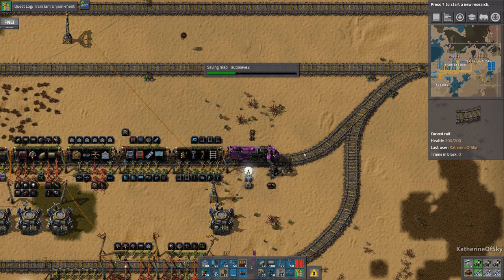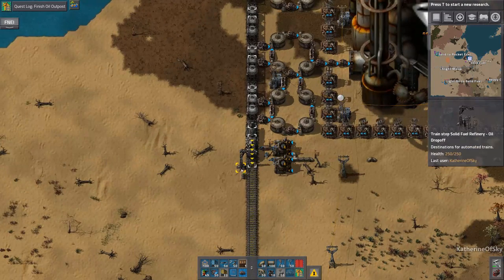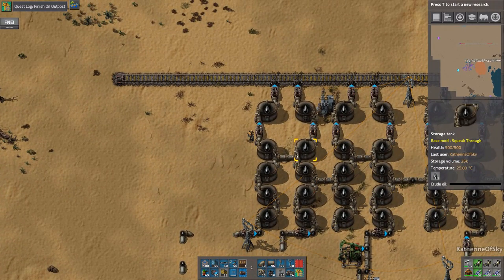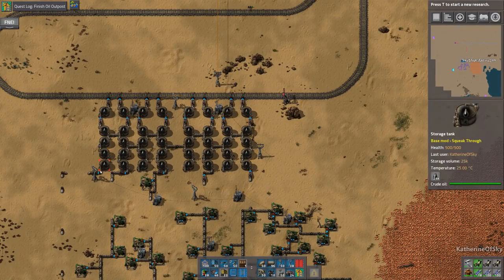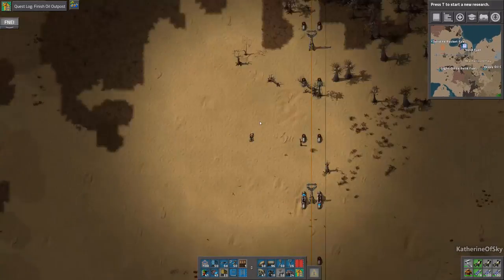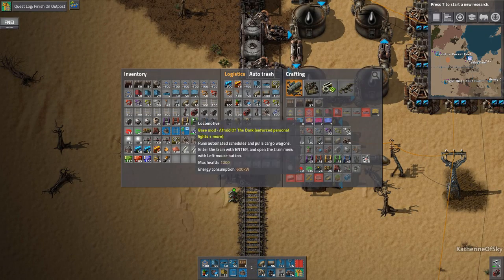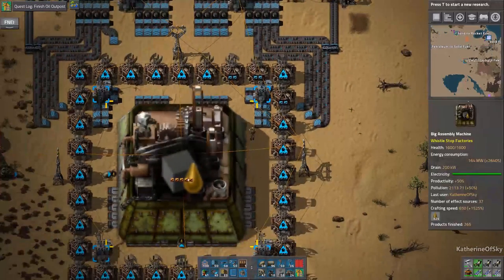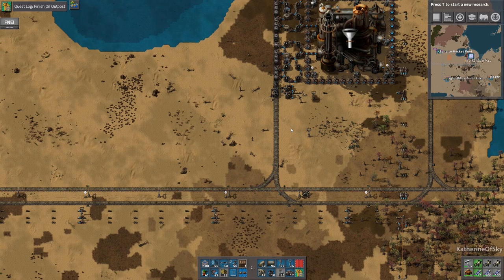Whistle Stop Factorio Ep 76: OIL ONLINE! - Mod Spotlight, Let's Play, Gameplay